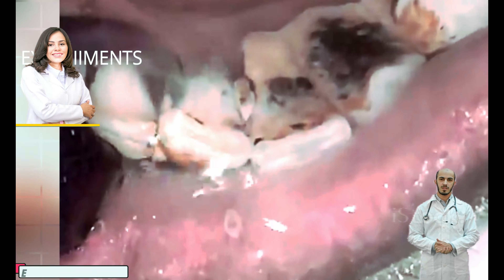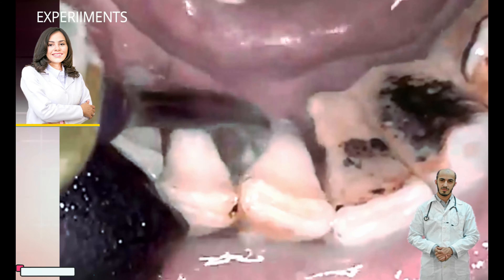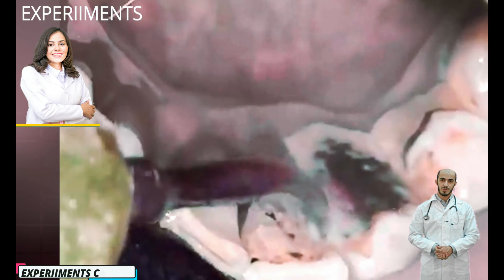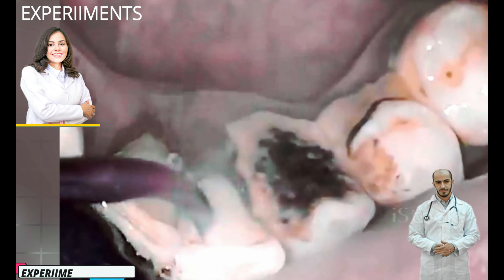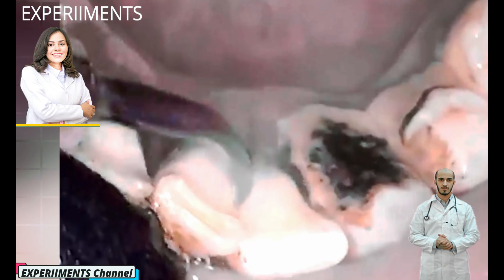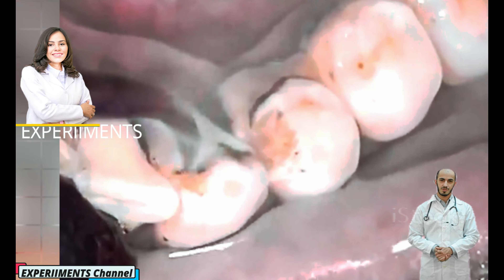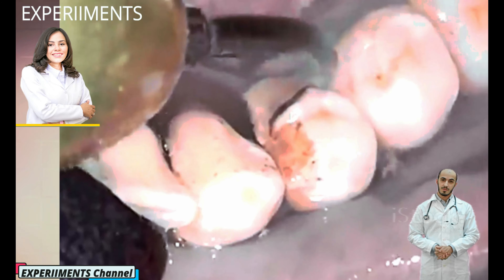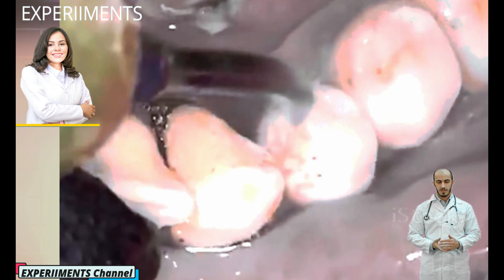Tartar removal from teeth! large Piece of Tartar Removed! Teeth Treatment by Dentist! Scaling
Plaque, a sticky substance of bacteria and sugars, can harden and turn into tartar, also known as dental math. Tartar can negatively affect your oral health, so it's essential to keep it at bay.

how can i remove tartar at home naturally Can You Remove Tartar At Home?
While you may be wondering how to remove tartar from your teeth without a dentist, it's stylish to seek help from a dental professional for a clean and accurate job! Once Plaque hardens into tartar, a toothbrush can not remove it. You may be tempted by" do it yourself"tartar- junking products, like dental tool accoutrements or" natural" remedies, similar as strawberries, ginger, or sesame seeds. While these constituents and products are readily available at any original grocery or drugstore, we recommend speaking with your dentist about removing tartar rather than trying at- home styles.

how to get rid of hard tartar at home Ways to Help Tartar Buildup

1- how can i remove hardened tartar from my teeth at home Encounter regularly, twice a day for 2 twinkles a time. A 30-alternate mite twice a day wo n’t remove Plaque or help tartar. Use a encounter with soft bristles that's small enough to fit into your mouth. Be sure to include the hard-to- reach shells behind your teeth and on your hinder molars.

2- how can i get rid of tartar at home Choose tartar- control toothpaste with fluoride. Fluoride will help repair enamel damage.

3- can i remove black tartar at home Floss, fluff, fluff. No matter how good you're with a toothbrush, dental fluff is the only way to remove Plaque between your teeth and keep tartar out of these hard-to- reach areas.

4- best way to remove tartar at home Wash daily. Use an antiseptic mouthwash daily to help kill bacteria that beget Plaque.

5- best way to remove tartar and plaque at home Watch your diet. The bacteria in your mouth thrive on sticky and stiff foods. When they ’re exposed to those foods, they release dangerous acids. Try to eat a healthy diet and limit the number of sticky foods you eat. That goes for snacks, too. Every time you eat, you also feed the bacteria in your mouth.

6- best tartar removal at home Do n’t bank. Studies show that people who bomb cigarettes or use other tobacco products are more likely to have tartar.

Tartar removal from teeth! large Piece of Tartar was Removed! Teeth Treatment by Dentist! Scaling Calculus

00:00 Tartar removal from teeth
00:55 Put An End To hidden tartar
01:00 Restoring A Tooth Back To It's Original Shape!
01:15 hidden tartar
01:20 large Piece of Tartar was Removed

Dr. JAILAN